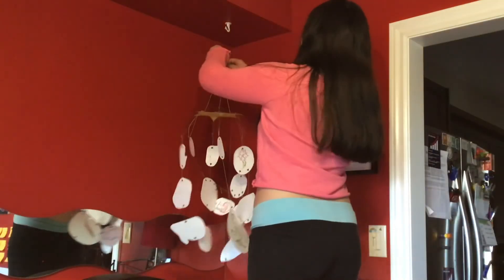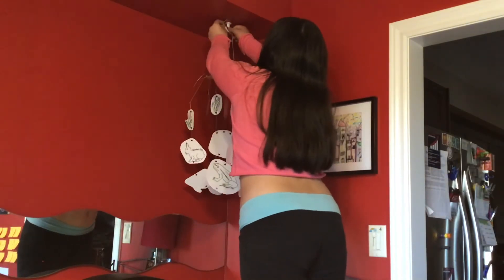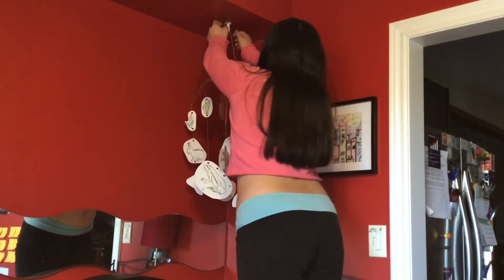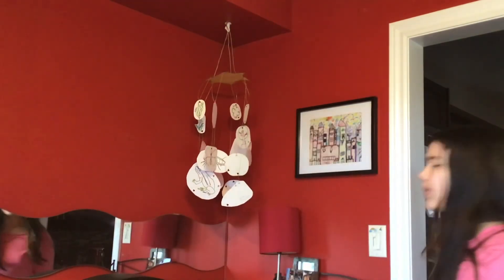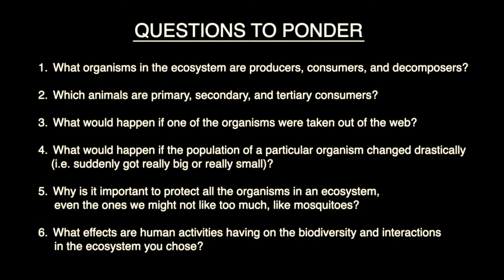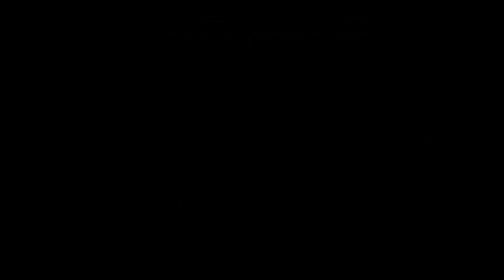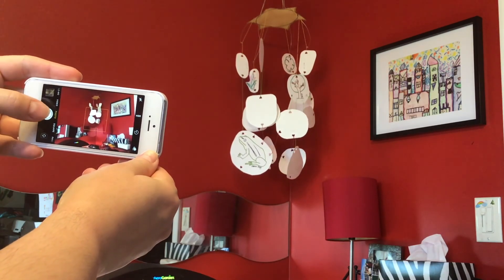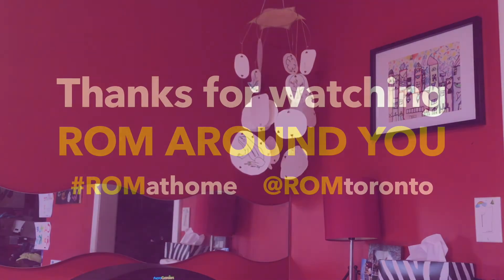ROM Around You: What’s for Lunch?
What do you know about the things around you? Let’s find out! Explore art, culture and nature with ROM Teacher Julie Tomé as she shares a new theme each week. Visit ROM Around You for all the curiosity challenges, and discover more about the objects in your home, yard and neighbourhood!